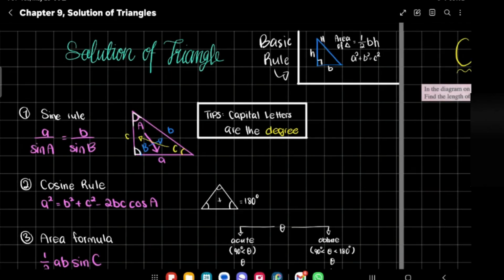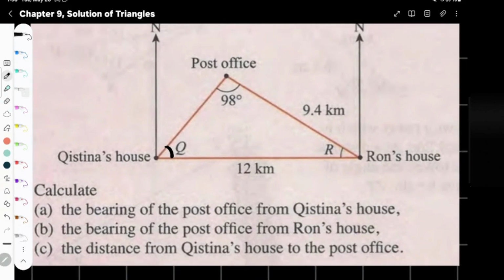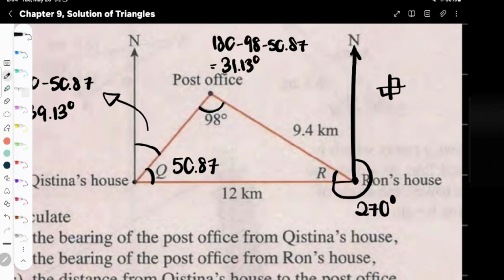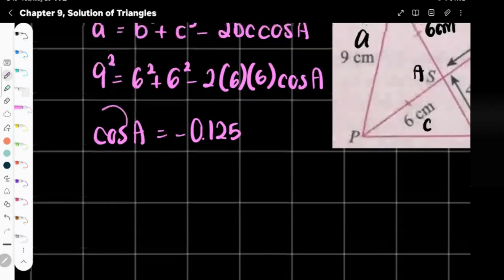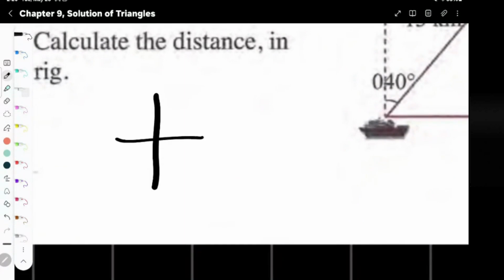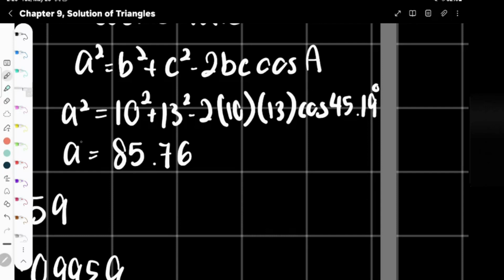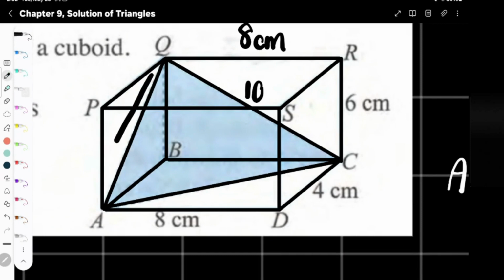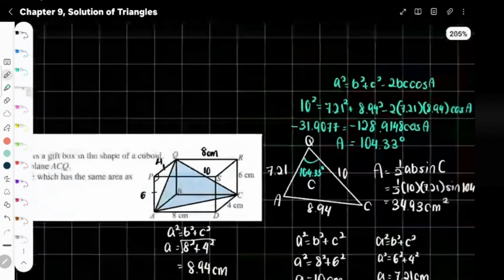HOW to SCORE in ADD MATHS (pt.3)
This video covers KSSM Additional Math, Form 4 Chapter 9: Solution of Triangles. You will learn:

• The basics, and the keyword of the symbols.
• How to use and choose the correct formula.
• The patterns in SPM questions that you have to look out for.

This video playlist focuses SOLELY on ESSENTIAL chapters likely to APPEAR in SPM. While it won't guarantee an A+, it will significantly enhanced your chances of passing SPM.

Please take note that I am a 17 years old, and learning alongside you, so if I were to make a mistake, don't be too harsh.

I also teach other subjects such as Chemistry and Biology. For further inquiries, you may ask me down in the comments below.